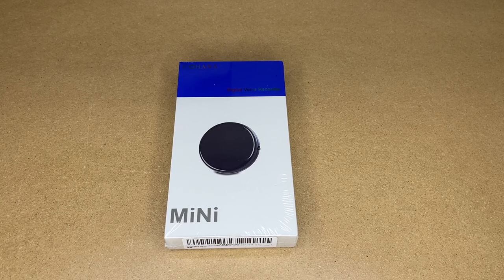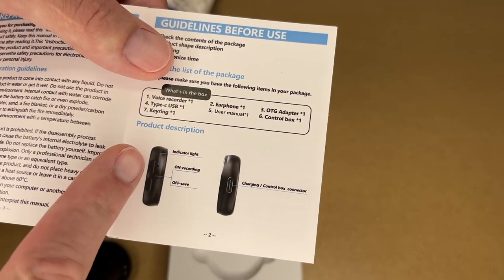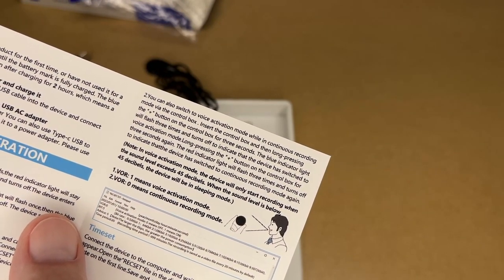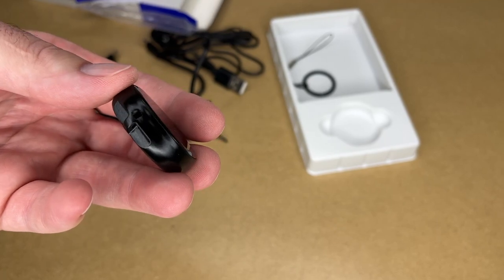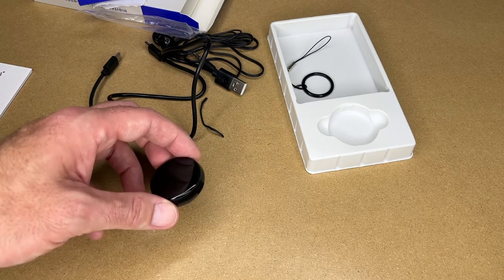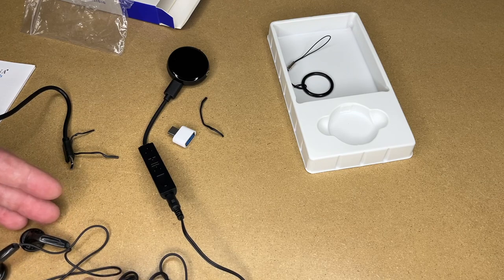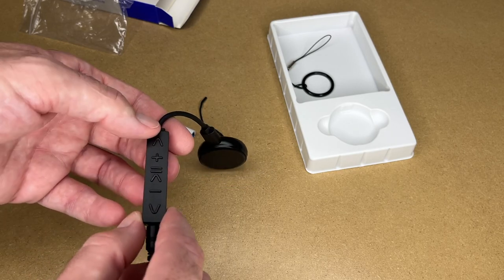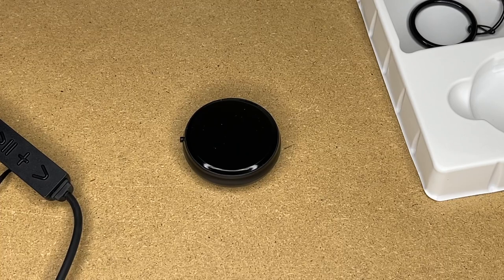COHANA 64GB Mini Digital Voice Recorder